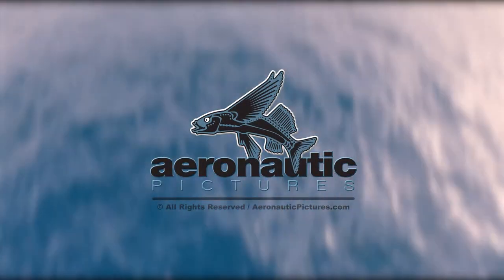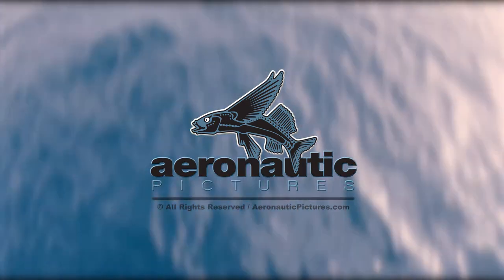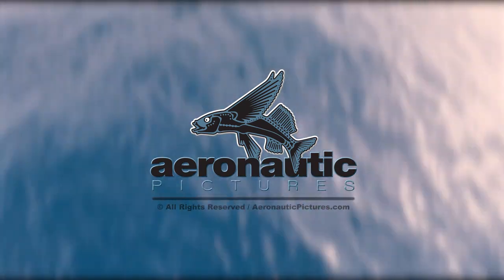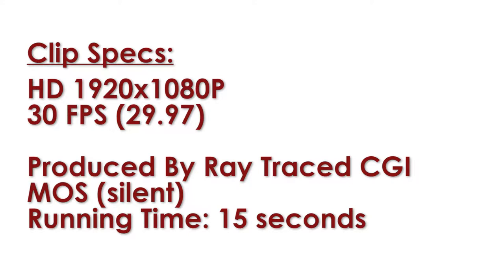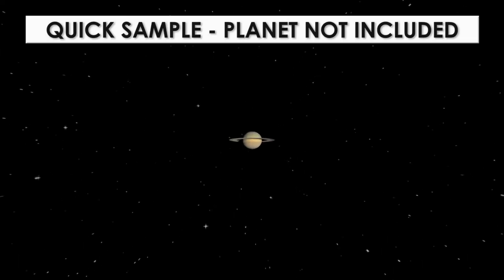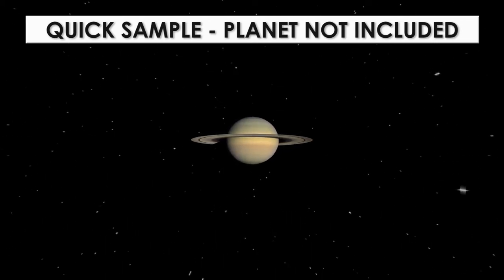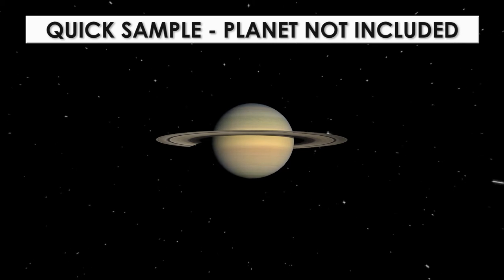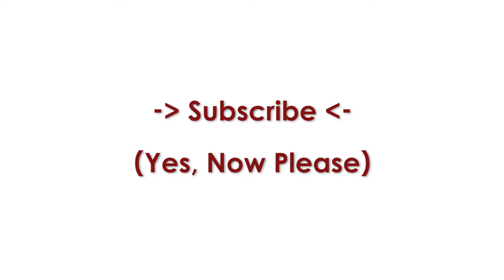Starfield 1080 Royalty Free Motion Backgrounds Stock Footage - Space Flying Through Stars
Starfields! Fly through space with this beautiful starfield stock footage in full high definition HD at 1080 p. Buy it This HD starfield stock footage is perfect to use as a motion backgrounds plate behind titles or for POV of flying through stars.

Choice of royalty free Photo JPEG Very High Quality MOV or H264 MP4! Running time: 15 secs / 29.97 fps

* There is no watermark on the master stock footage you buy.

Hi! We've got another great royalty free stock footage clip ready for download.

To Get The Free Stock Footage:
and sign-up for our free stock footage newsletter.

** Not required, but appreciated: Like this video and share it on social media. **

3) After we get your newsletter sign-up confirmation we will e-mail you the download link for this month's free clip.

We release a new free stock clip each month to our newsletter subscribers so if you want more free HD stock footage be sure to sign-up today.

This royalty free stock video is an in-house produced HD starfield stock footage shot. It begins with a completely black screen and then the stars begin to grow in number and we fly through space, POV-style.

This would be great science stock footage, a background plate, stock footage behind titles, a star field element as part of a larger vfx composite, stuff like that...

It is 30 frames per second and 1920x1080P high definition or HD.

The clip runs 15 seconds.

And of course there is no watermark on the stock footage you download from our site.

As always, it is also available at a really great price so please head on over to our website if you can use a royalty free stock video clip of a starfield flying through space POV like this, or perhaps some of our other stock footage will fit your video production's needs?

If you stick around a little longer, there will be an end card with easy on-screen links to other cool stock video clips and that channel subscription.